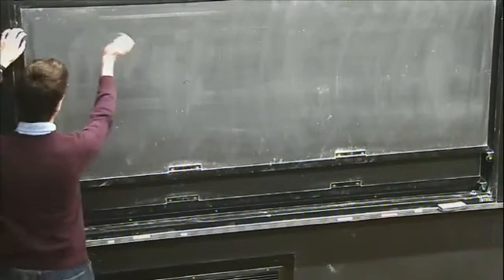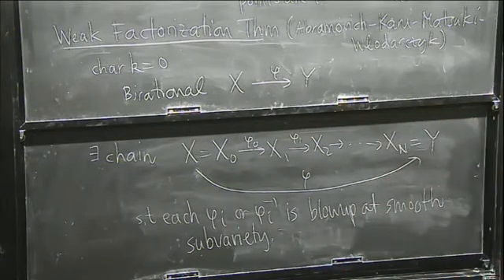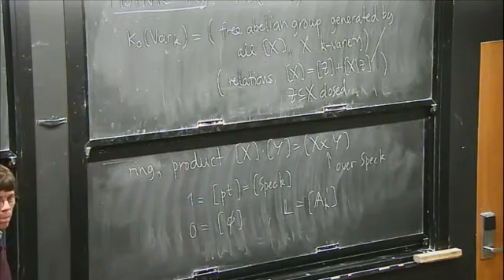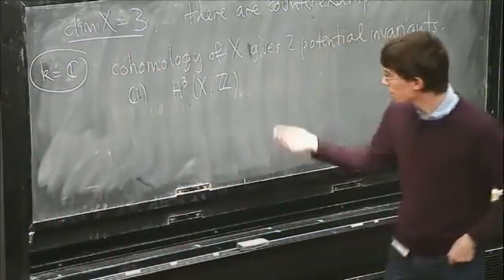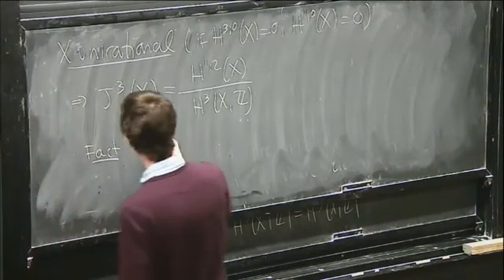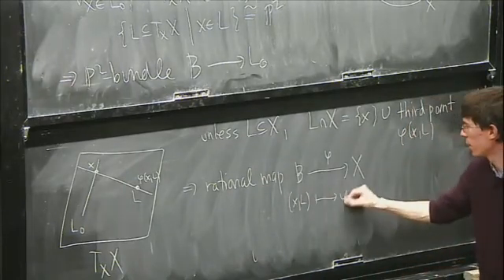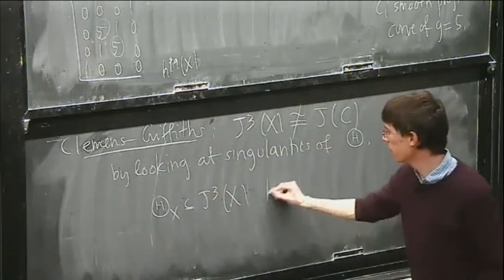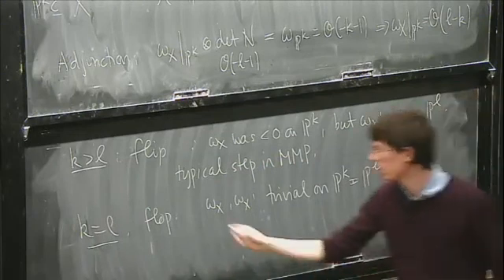Review of birational geometry - Christian Schnell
4th Mini-School in Geometry
Derived Categories and Their Applications to Birational Geometry

Christian Schnell (Stony Brook University)